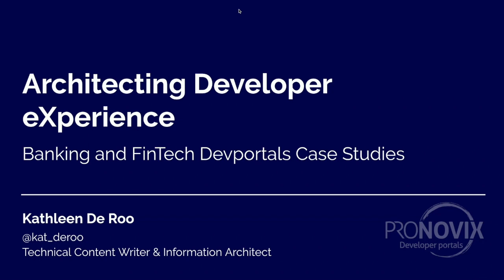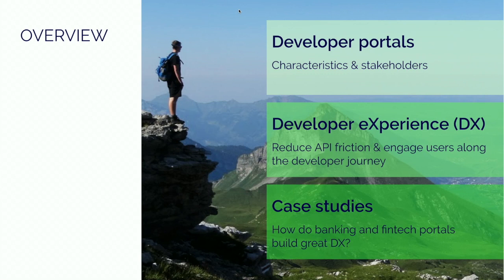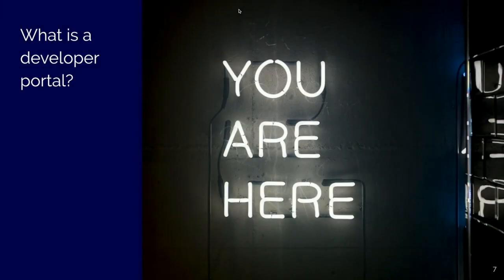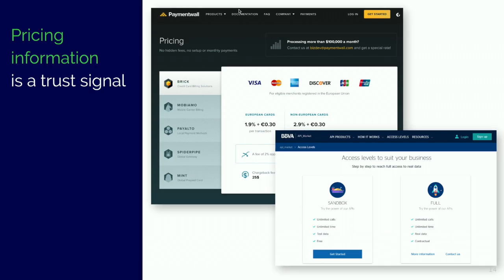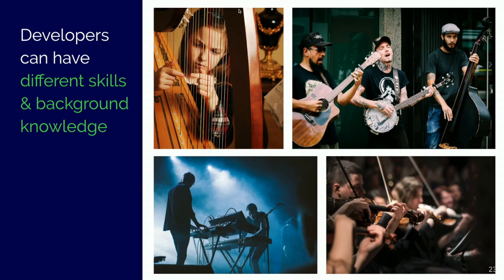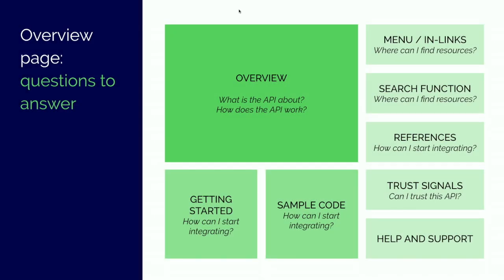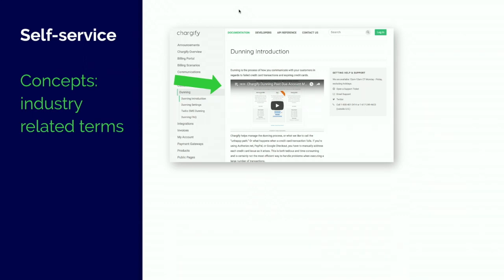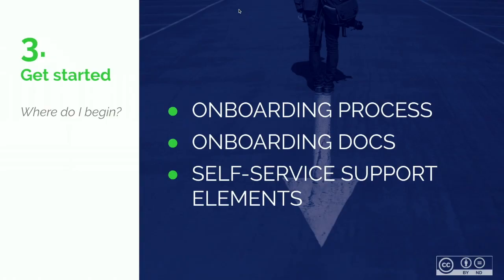Architecting DX: Banking and FinTech DevPortals Case Studies | Kathleen De Roo | APIdays Paris 2018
Architecting Developer eXperience: Banking and FinTech Developer Portals Case Studies by Kathleen De Roo, APIdays Paris 2018, API the Docs track

Talk Description:
"The success of a developer portal is very much influenced by how users feel along their journey and afterwards. Do your resources match their needs and expectations to reach a specific goal? How can you make sure users can onboard easily? Which documentation types match the journey stages best and provide the best documentation experience? How can you make sure you don’t constrain users? How can you engage developers, even turn them into your advocates?

This talk will focus on public-facing (external) banking and fintech developer portals and show many examples of the current best practices and patterns, spiced up with in-house research results."